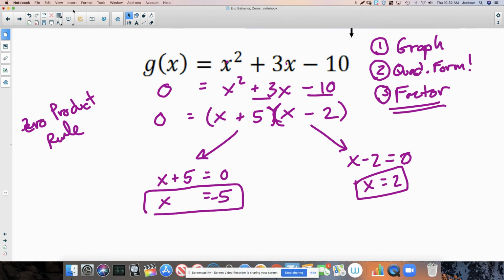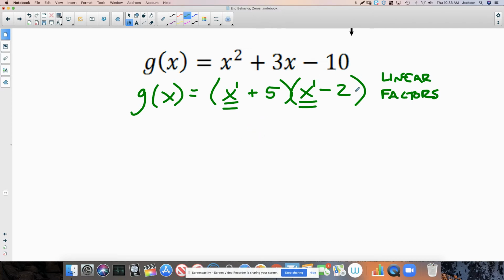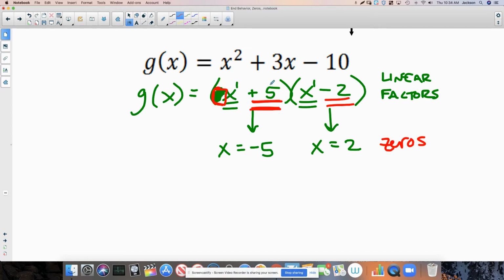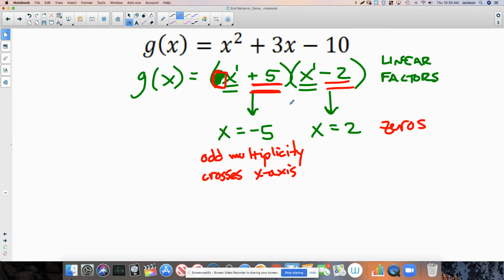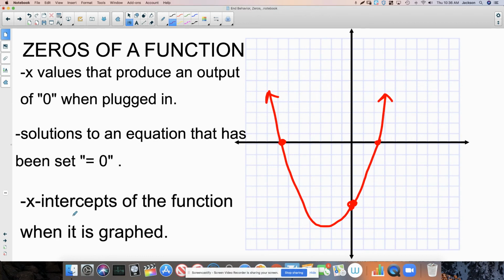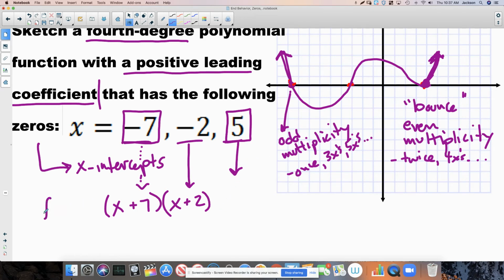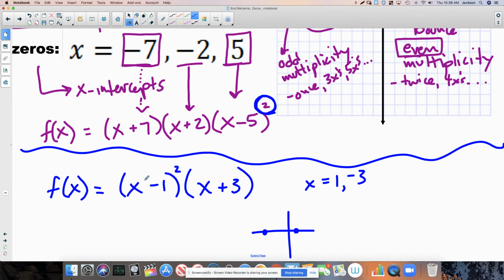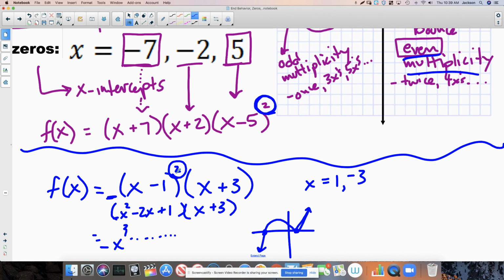Multiplicity of Zeros and Linear Factors